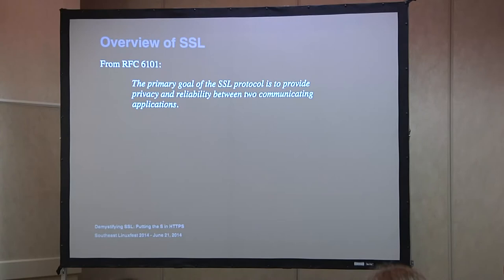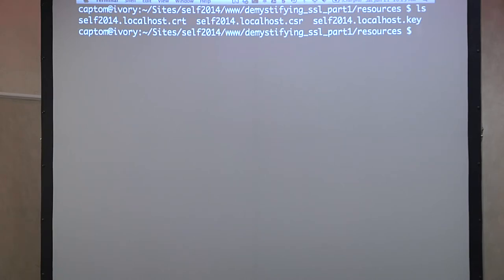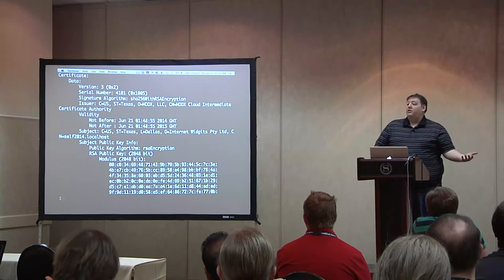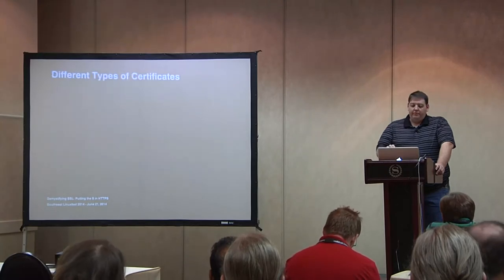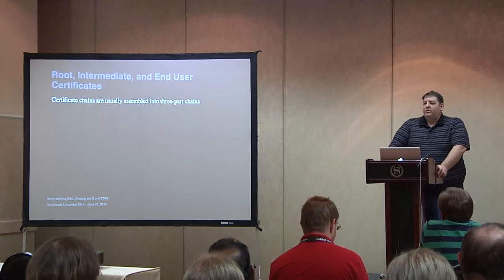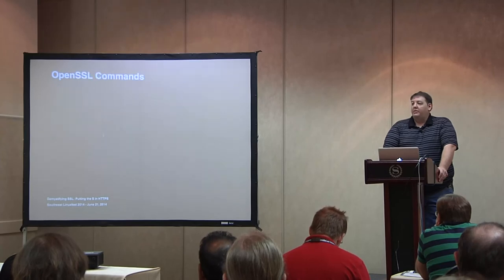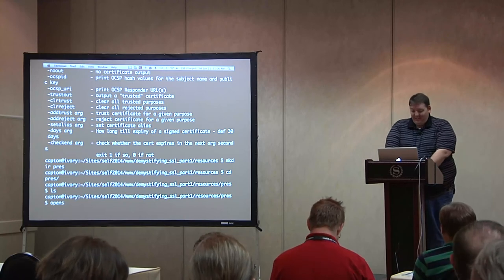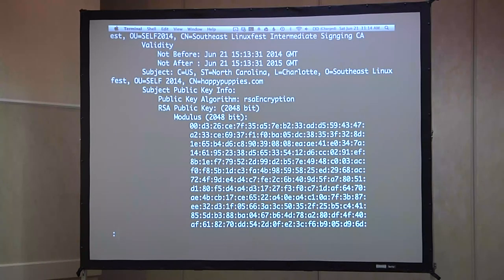2014 SouthEast LinuxFest - Jeff Propes - Demystifying SSL: Putting the S in HTTPS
2014 SouthEast LinuxFest
Jeff Propes
Demystifying SSL: Putting the S in HTTPS